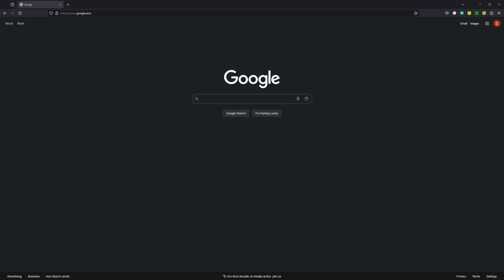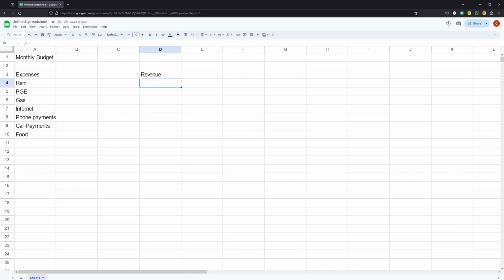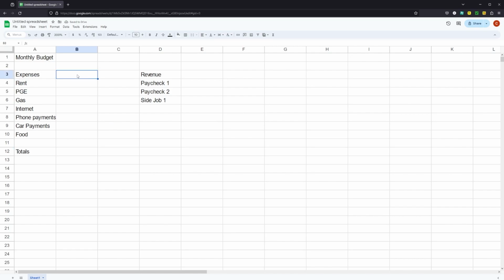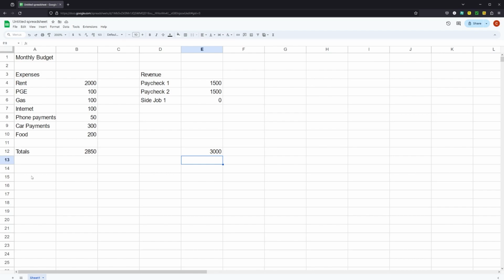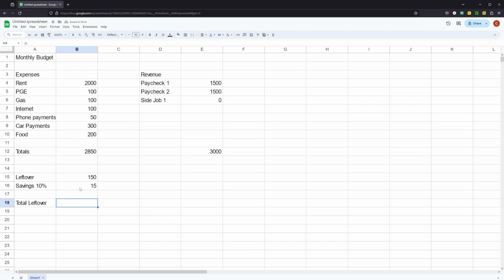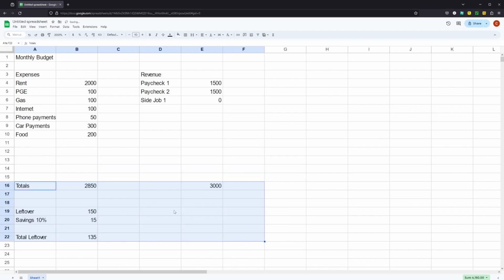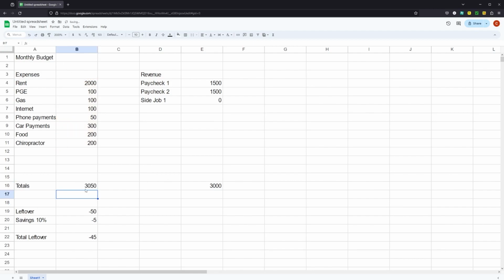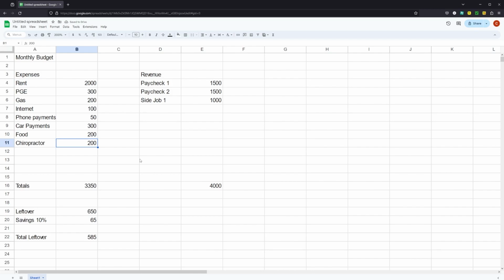How to make a simple budget using Google Sheets in 2024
Hello everyone. This video is just a basic start with google sheets. There other videos from others that are more in depth on how to budget and what to consider. I recommend checking them out. I just really want to make a super easy guide with very simple ideas as sometimes it can be overwhelming thinking of how to do one with no idea where to start. I wish everyone luck out there!